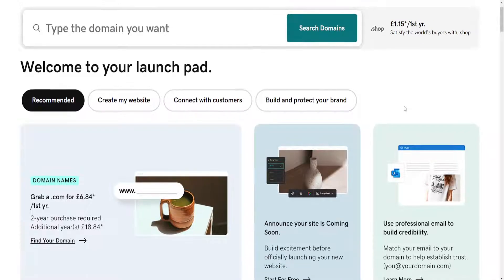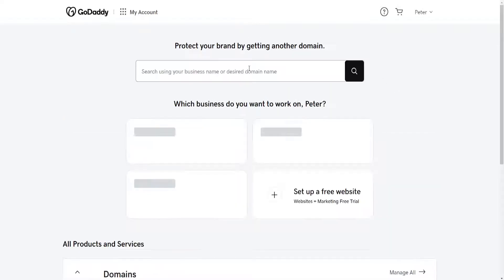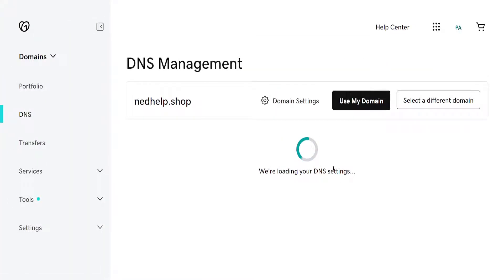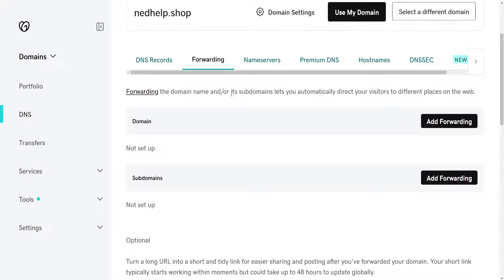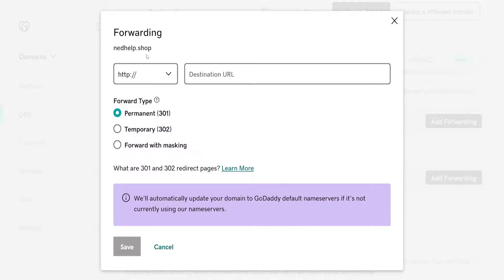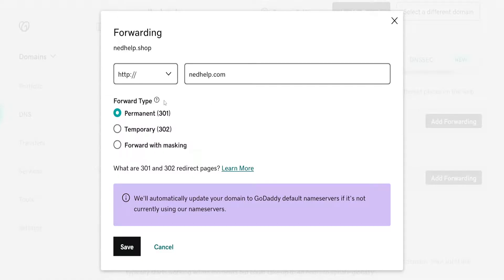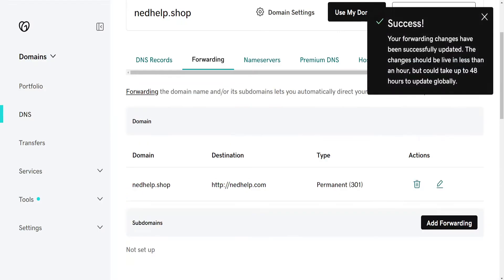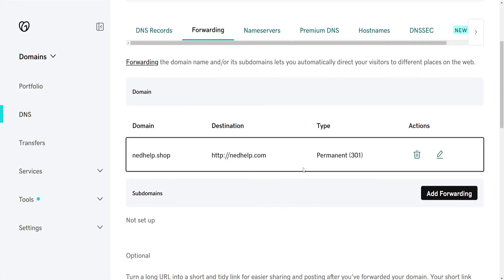How To Change Domain Name On GoDaddy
In this video I show you how to change domain name on GoDaddy. If you want to learn how to change your domain name in GoDaddy then this is the tutorial for you.